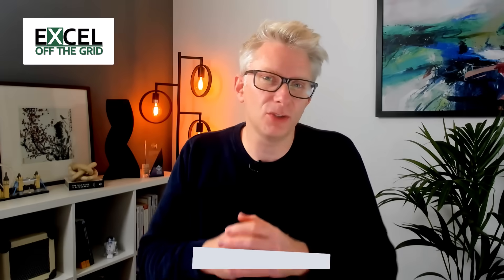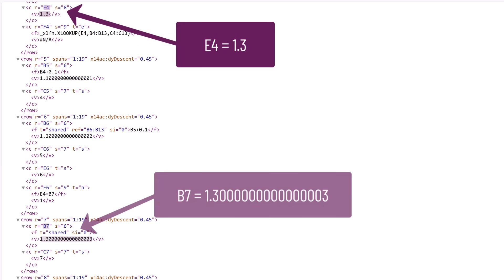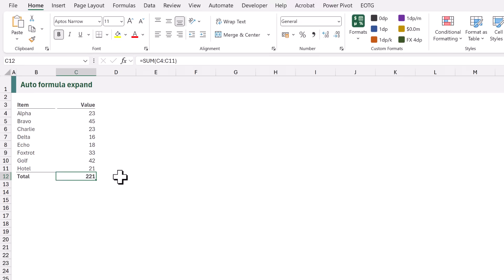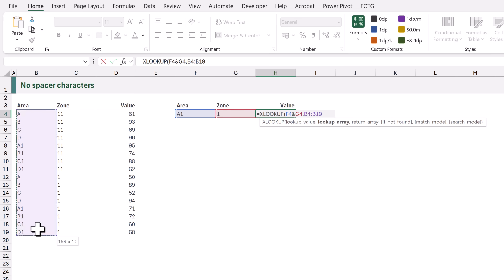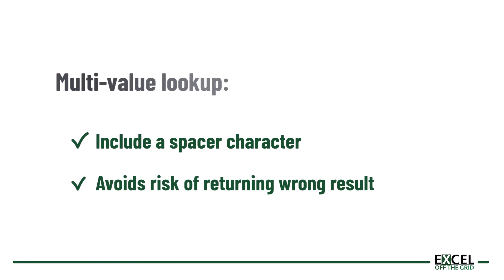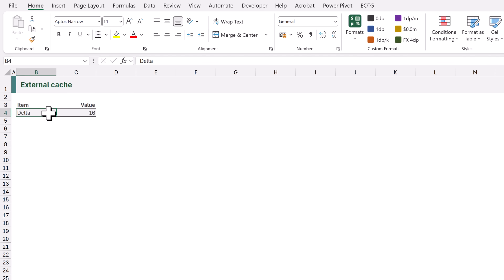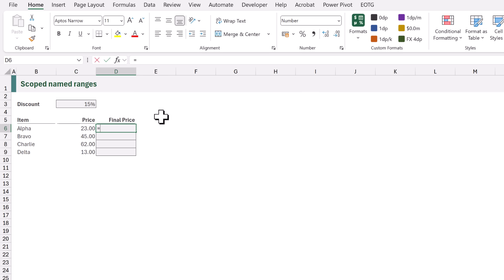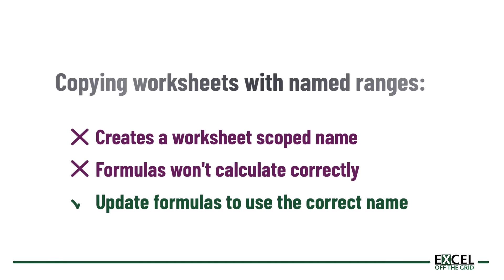Excel's dirty little secrets - 5 things it does you don't expect!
Sign up for our free Insiders program and get the example file:
File Reference for this video: 0239 Excel dirty secrets.zip

Do you ever have those situations where Excel does things you just don't expect?

In this video, we are looking at 5 of Excel's dirty little secrets; the things it does that catch us out and cause us to calculate the wrong numbers.

It may be that one of these is causing your workbook to calculate the wrong numbers right now... and you don't even realize it.

0:00 Introduction
0:22 [1] Lookups don't always return the correct value!
2:56 [2] Excel changes formula references... sometimes!
4:13 [3] Multi-column lookups don't exist!
6:24 [4] Excel keeps a secret cache of data!
9:04 [5] Named ranges change scope!
11:07 Wrap-up